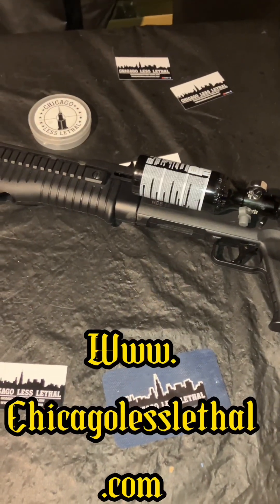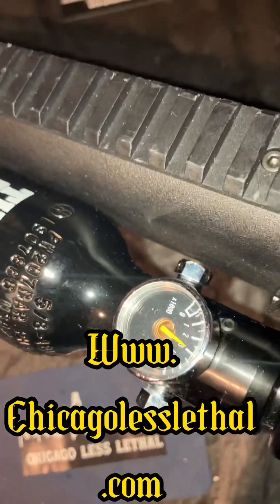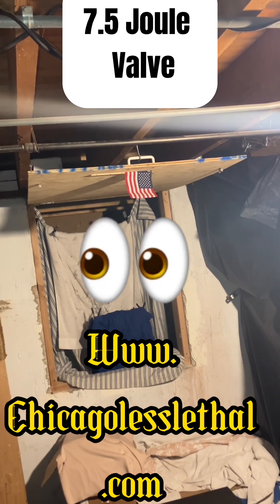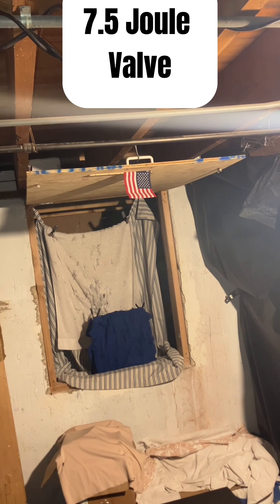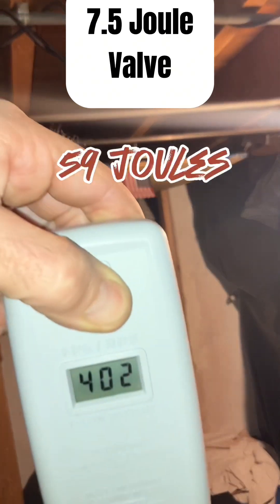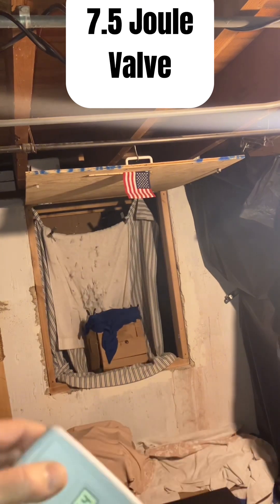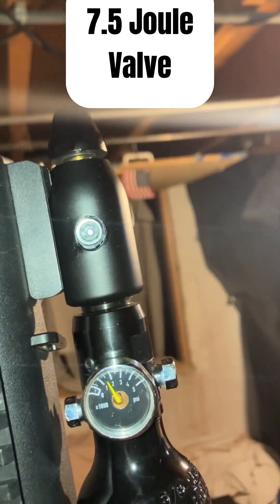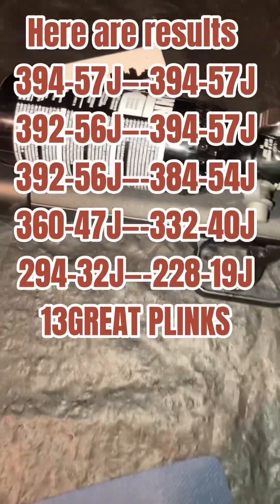Testing Sweet Home Chicago HDB68 with 800-850 hpa | Chicago Less Lethal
This quick video shows some features of this marker the HDB68 by Umarex. It will allow you to carry 16- rounds for your HDB68 marker. This particular marker has the valve block removed, tube strengthened, o-ring upgraded, all greased and lubricated, and it also has the CLL hpa upgrade set-up. Good news is all 13 plinks are 50 joules or more, absolutely great for 800-850 psi. & a 7.5 j valve with 66degress temperature.
To see this and other great markers goto our website listed at the top.